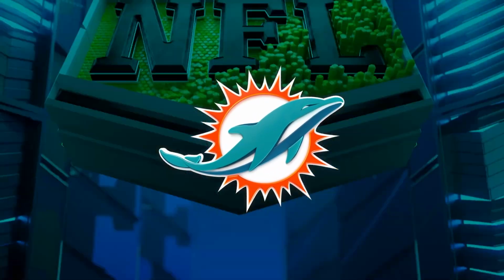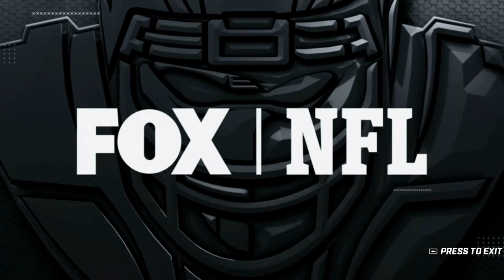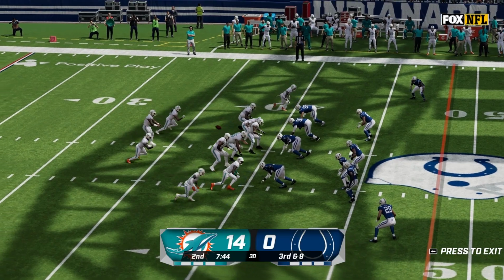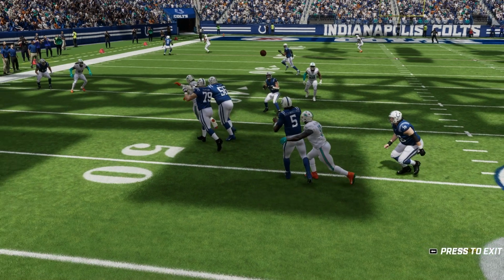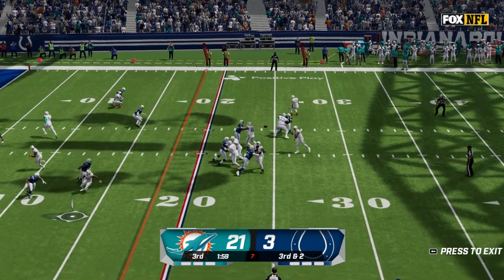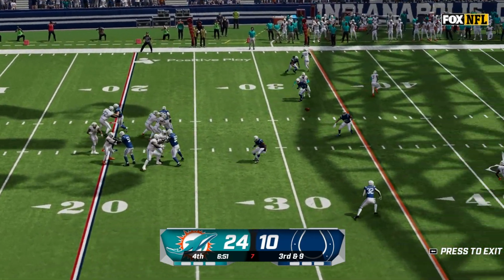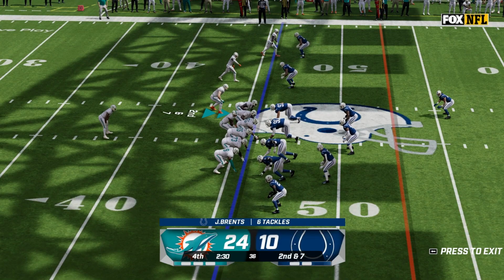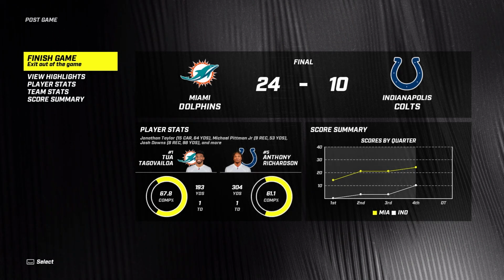Miami Dolphins vs. Indianapolis Colts Week 7 | NFL 2024 Simulation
Welcome to our NFL Simulation Series, where we predict the best matchups for the 2024-25 NFL season using Madden with real schedules and updated rosters! 🏈

Join the Conversation:
Shoutout to the Madden Modding Community! Check out their amazing mods on their Discord